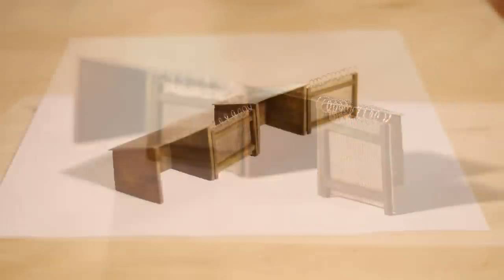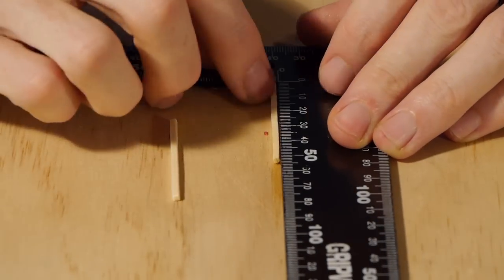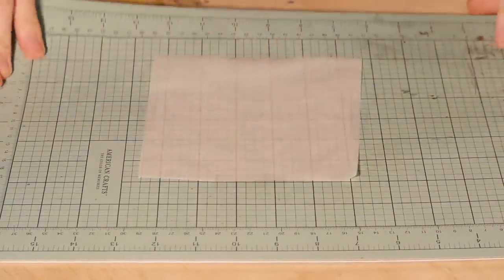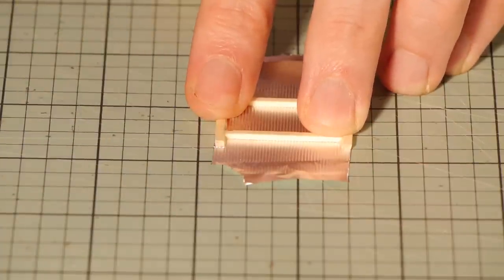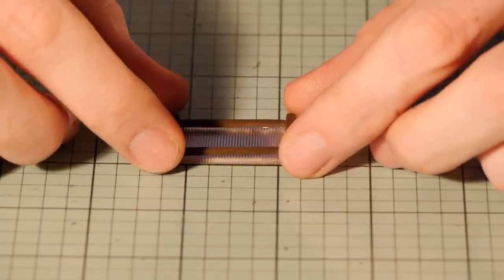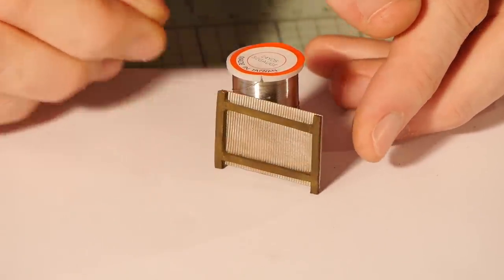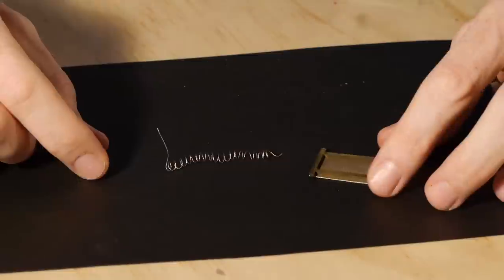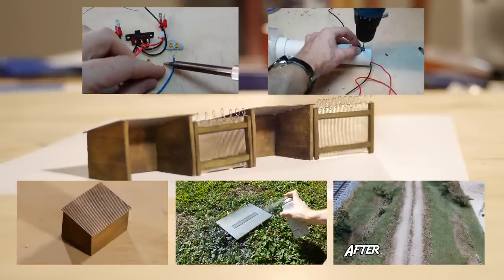Barbed Wire Fence - Model Railroad - How-To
Here is a short video on the process I use to create this small corrugated iron fence.

I use some foil to make the corrugated iron, for a detailed description of how I make the actual corrugated iron you can watch it here:

For the barbed wire, I use very fine wire, 32 gauge and twist it using a drill. It’s not exactly barbed wire but it give the illusion of being barbed wire when view from a short distance on the layout.

It’s only a small detail for your model railroad layout but they look quite good when made in large numbers. It’s most suited to HO scale however it can be applied to many other scales and its not just limited to model train layouts, it’s also very usable for war gaming terrain and other military modelling or whatever.

Cheers
Luke.